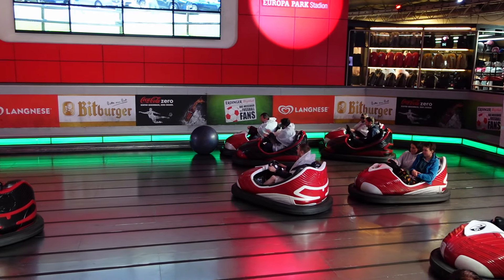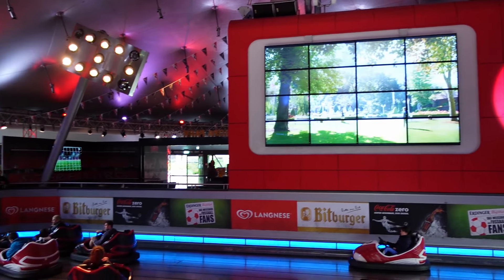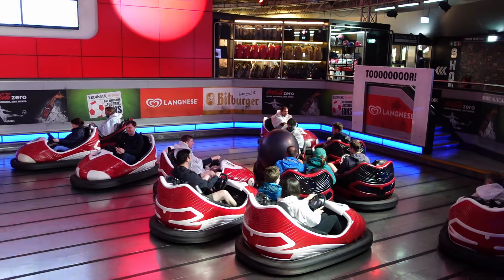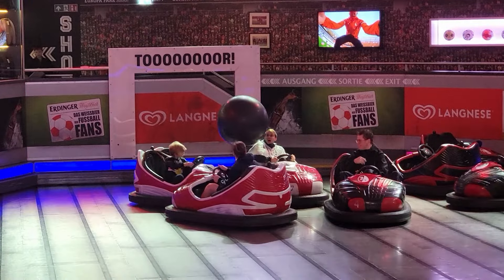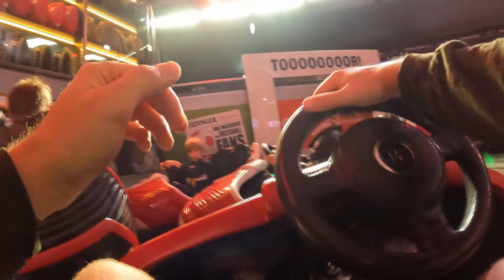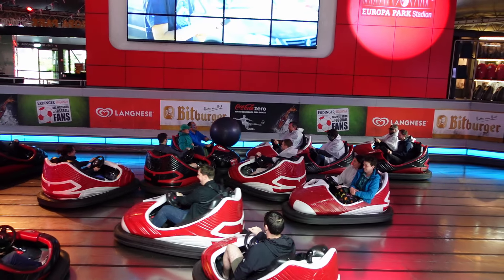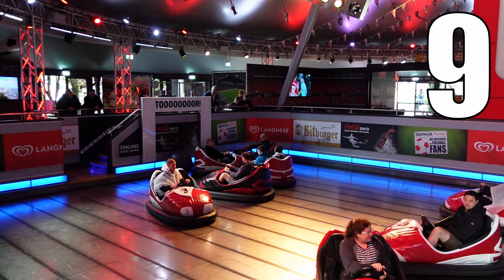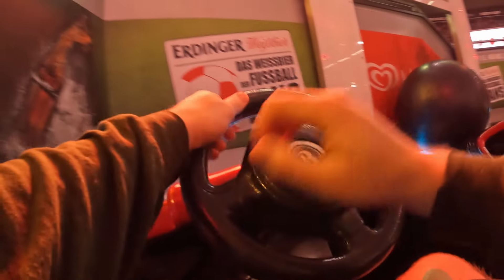Football Scooter Review, Europa Park Bumper Cars + Soccer Game | Real Life Rocket League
Football Scooter is a unique set of bumper cars at Europa Park.  This is a  Bertazzon dodgem, but this no ordinary dodgem.  Guests are placed inside a soccer / football arena and try to score an exercise ball in a goal.  It's real life Rocket League.